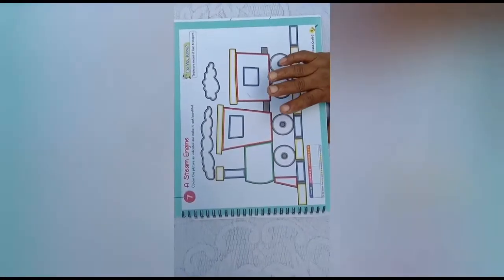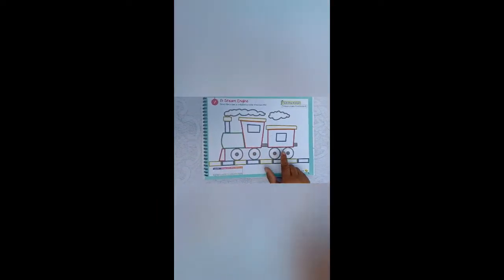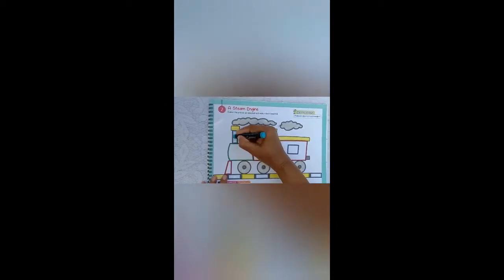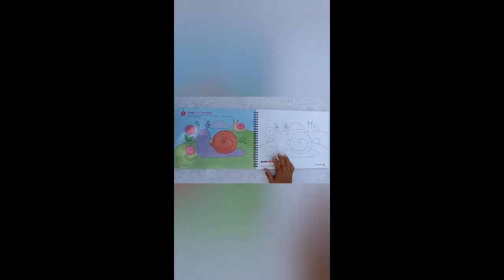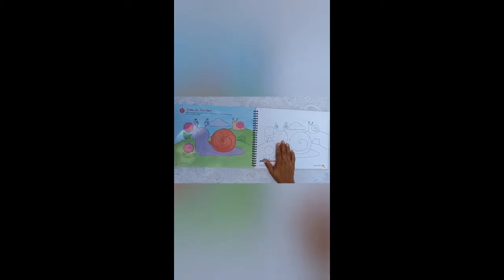TKS ART: Colouring a Steam Engine & A Snail in the Park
If you can imagine it , you can create it. If you can dream it, you can become it.

Today in Art, let's colour from "My book of Art and Craft", from page 9 & 11.: A Steam Engine and a Snail in the Park .

Have a Joyful day
Tr Judith & Tr. Seezal
TKS D'Artist Club
The King's School, Goa